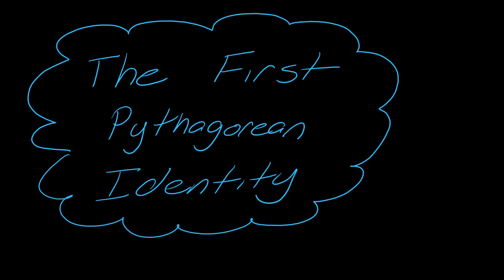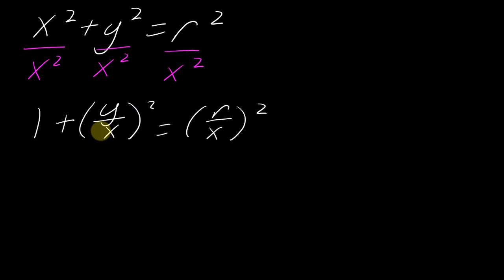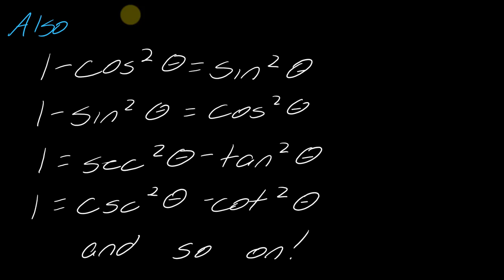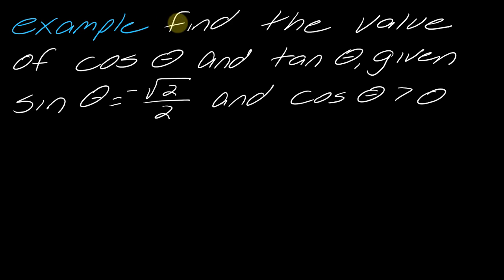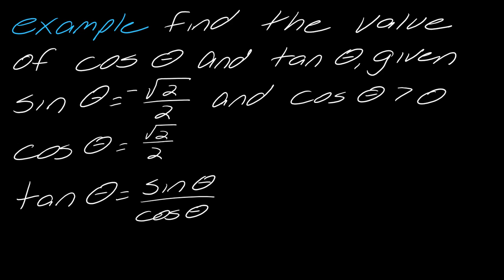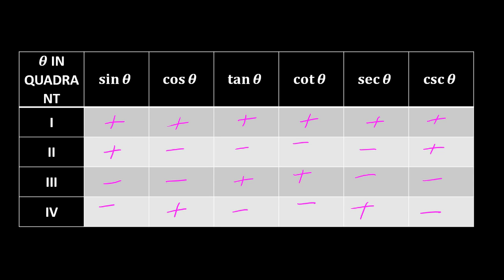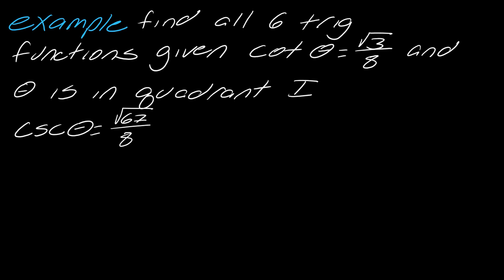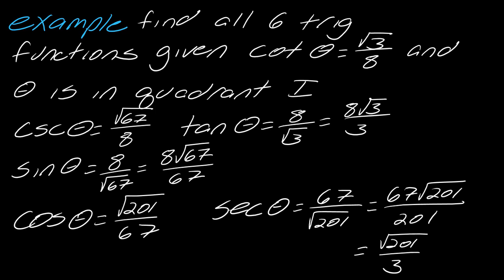Lesson: Understanding the Pythagorean and Quotient Identities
Simplify trig expressions with the Pythagorean and Quotient Identities! This lesson explains these key identities, showing you how they arise from the unit circle and the definitions of the trigonometric functions. Learn how to apply these powerful tools to simplify complex expressions and prove other trigonometric relationships. Boost your trig skills now! Go to DivideAndConquerMath.com for more free math content. Go to DivideAndConquerMath.com for more free math content.

Quick References
00:00 Intro
00:10 The Pythagorean identities
05:20 The Quotient identities
06:20 Examples using the identities